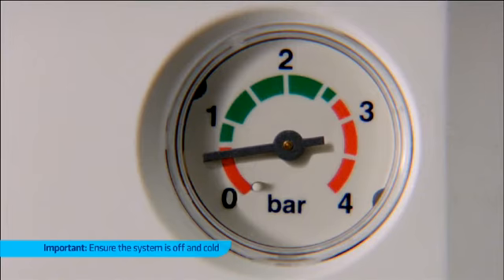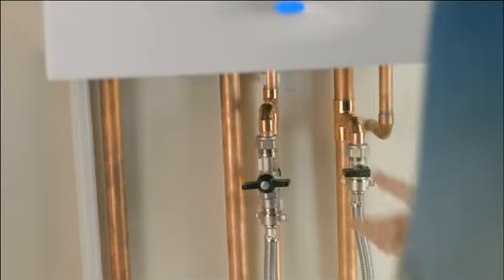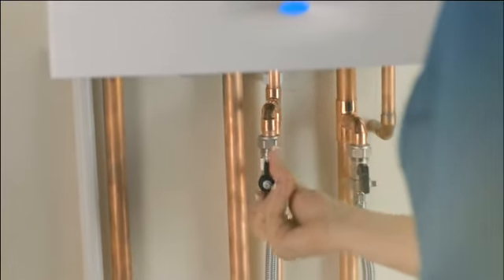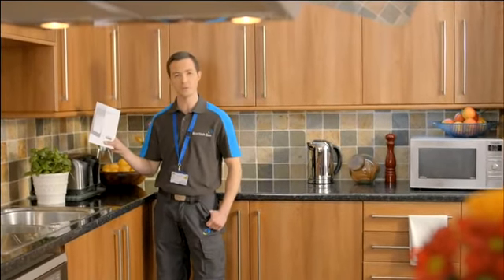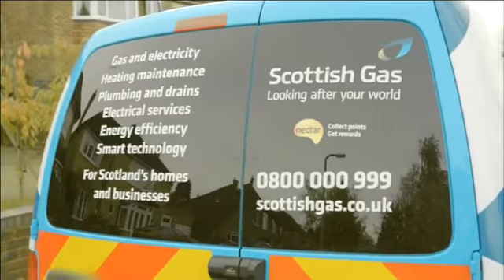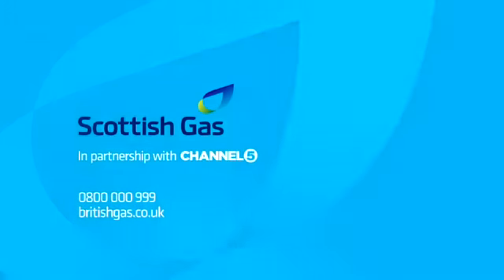How2 top up your central heating system water pressure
British Gas Engineer Mikey Reid explains how to top up your central heating system water pressure in just a few simple steps.